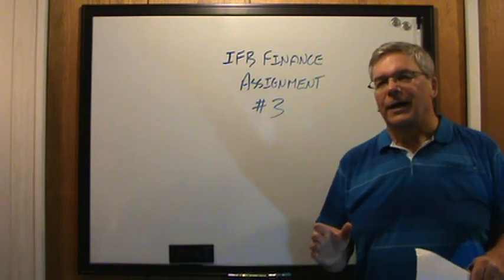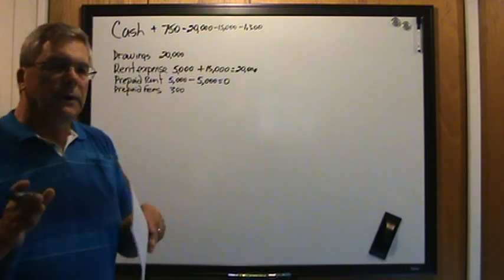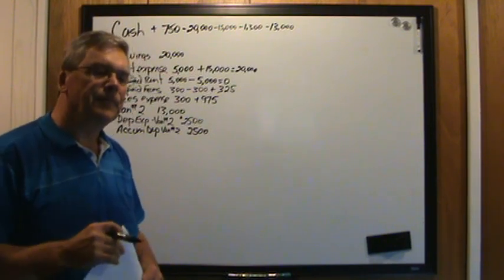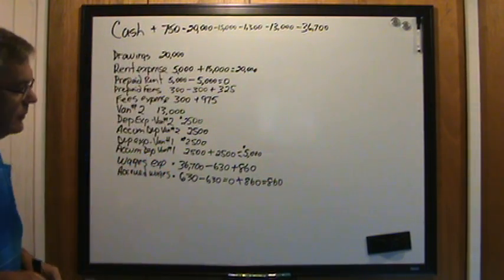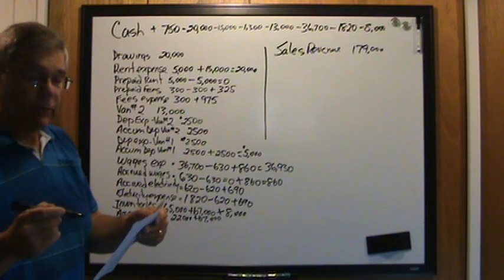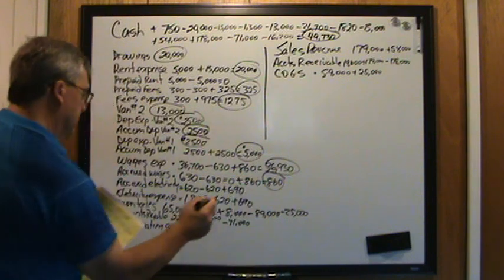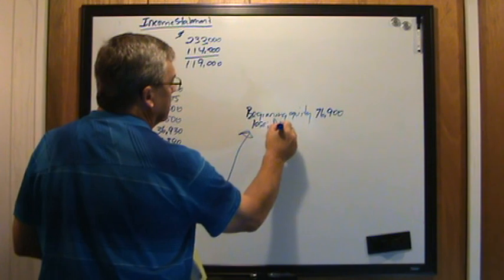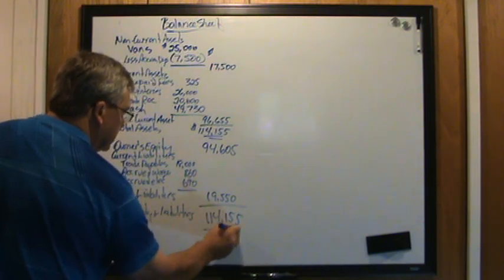IFB Finance Assignment #3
Step-by-step solution to assignment #3